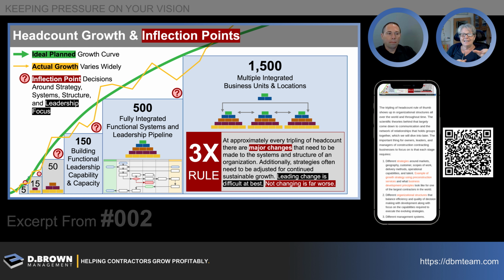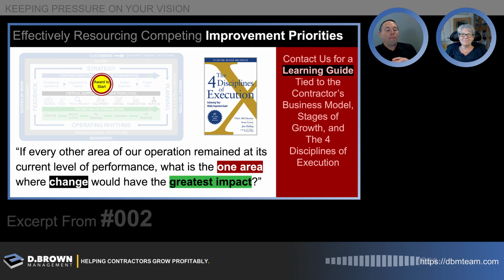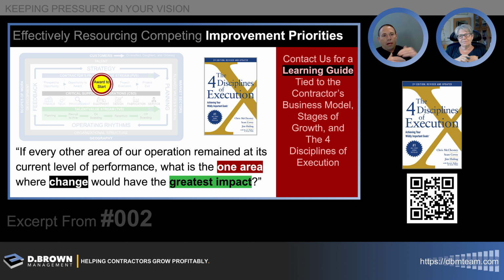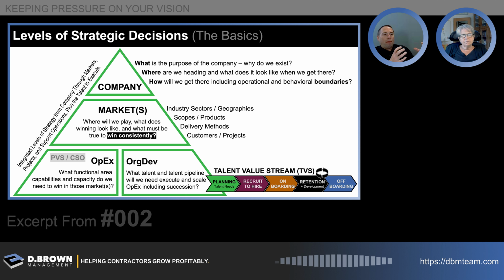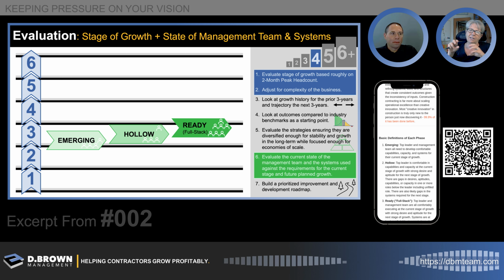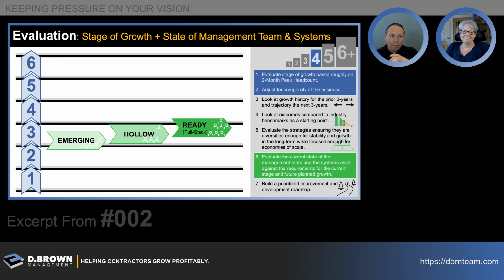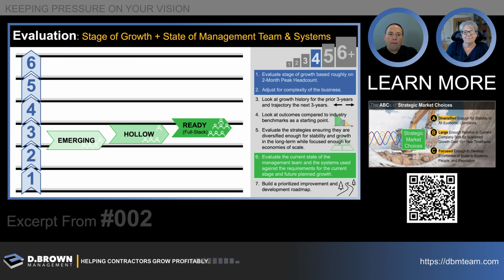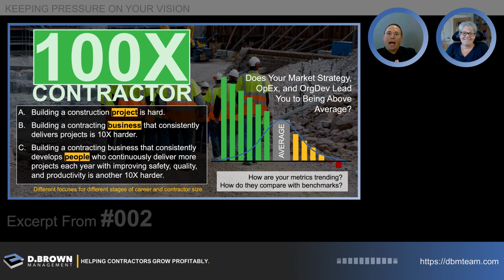Stop Doing Everything: Focus on What Really Moves Your Construction Business Forward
Step beyond the day-to-day operations and into the realm of strategic leadership where defining roles, setting clear outcomes, and aligning processes pave the way for unmatched operational excellence. This video offers insights into refining leadership approaches, enhancing role clarity, and establishing systems that standardize success across your construction business. Access 50+ additional resources (tools, books, training, and articles) to help your business grow

00:00:12 Headcount Growth & Inflection Point
00:03:51 Effectively Resourcing Competing Improvement Priorities
00:10:54 Levels of Strategic Decisions (The Basics)
00:16:44 Evaluation: Stage of Growth + State of Management Team & Systems
00:27:51 100X Contractor